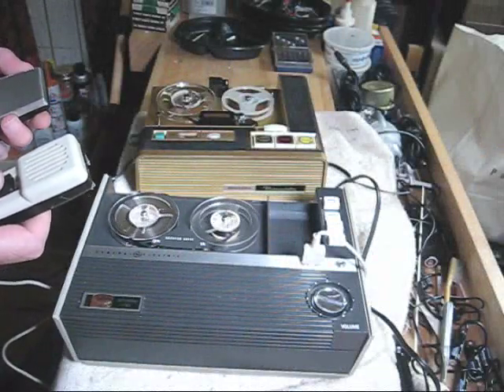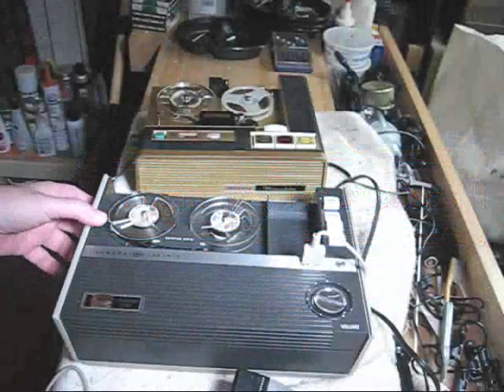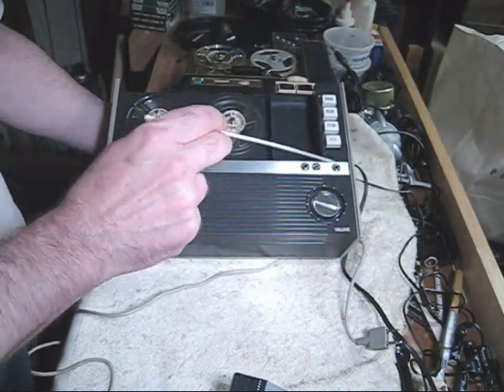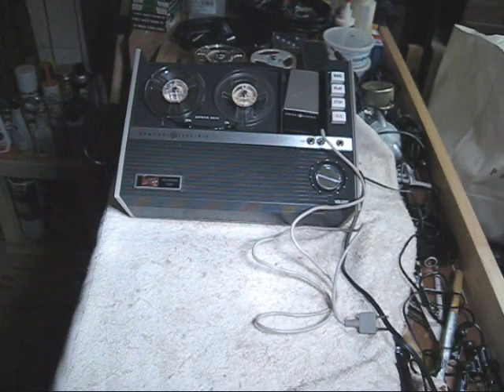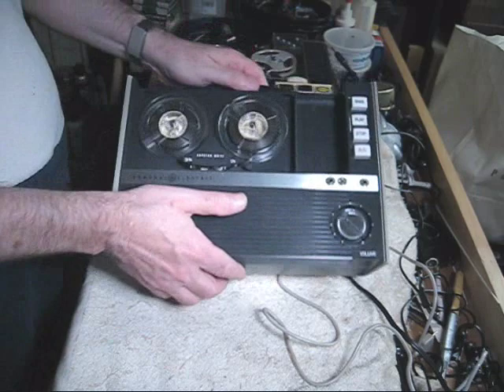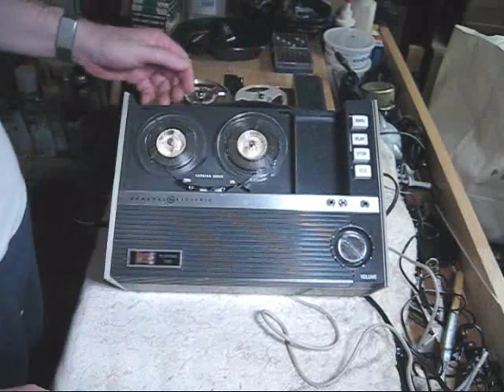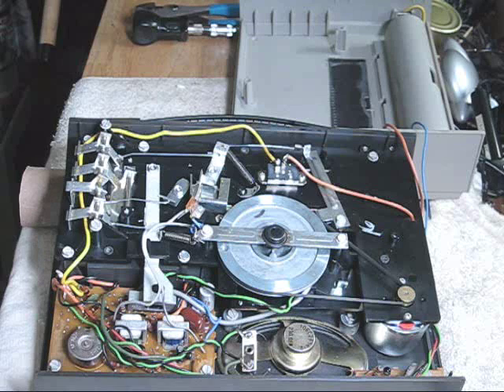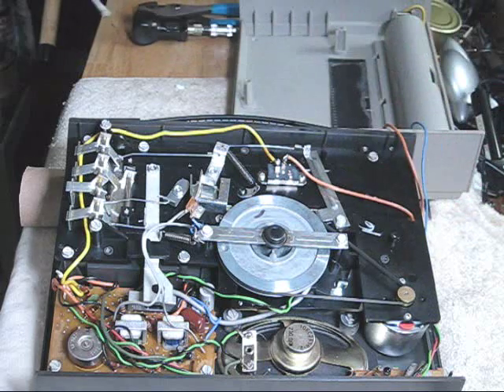The General Returns - General Electric M-8000 Tape Recorder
In the late 1960's, General Electric produced a line of 3-inch reel to reel tape recorders for the general public using a similar case design.

The M-8000 is probably the worst machine of the line! Although the transport has very low wow and flutter, the machine has an odd control system that can allow the machine to turn itself on if bumped, and it has the lowest quality amplifier - fed by a crystal microphone - that I have seen in a vintage reel to reel tape recorder.

Generally I look for the good in a vintage tape recorder, but in the case of "The General", I would have to demote it to Major -- Major Disappointment.

This video shows the working of the machine and the internal transport mechanism as well as the tiny, and almost useless, 3 transistor amplifier.

At a time when the "cassette wars" were waging and reel-to-reel needed good representation, this machine was a poor strategy and may have contributed to the decline of the reel to reel format.